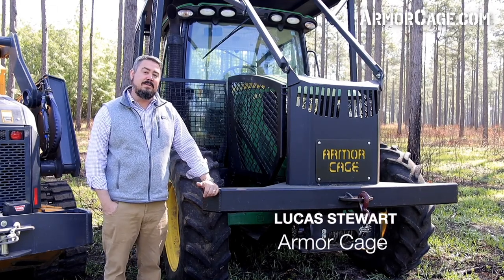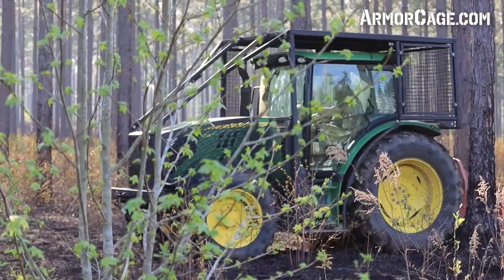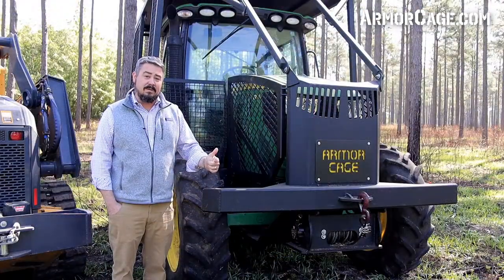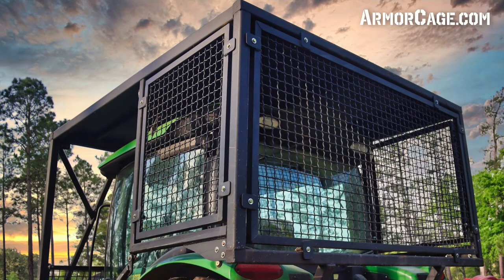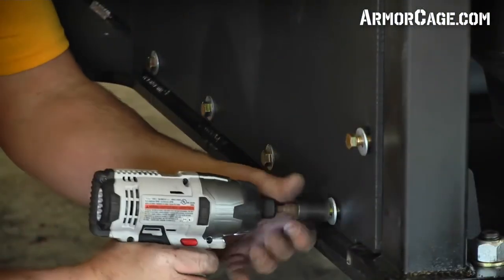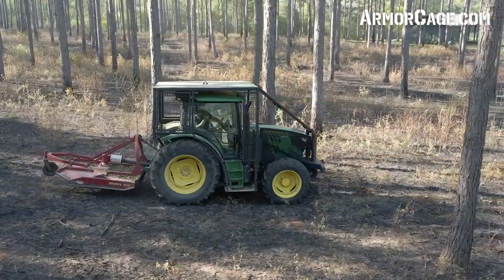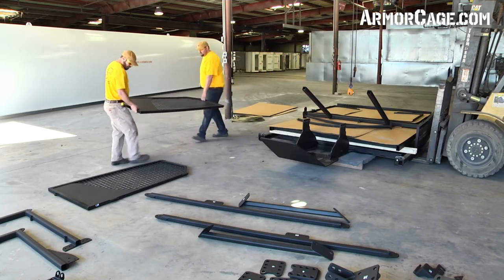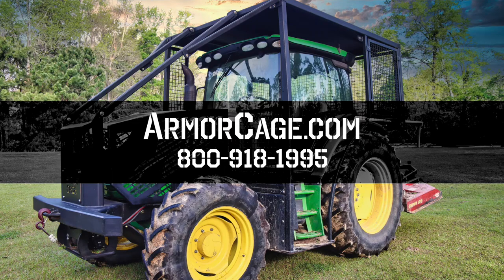Intro to Armor Cage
or on FB @thearmorcage